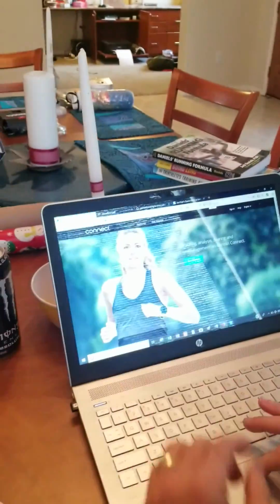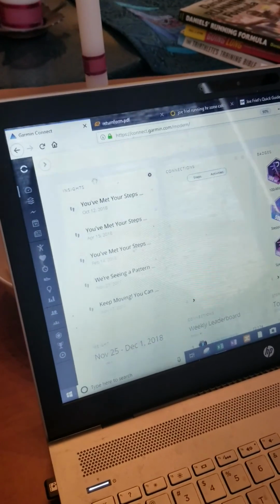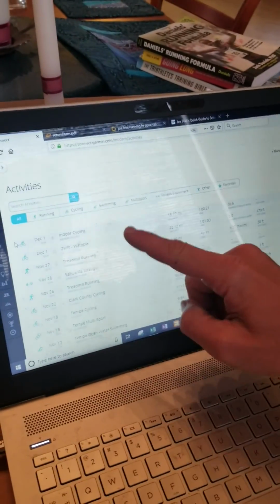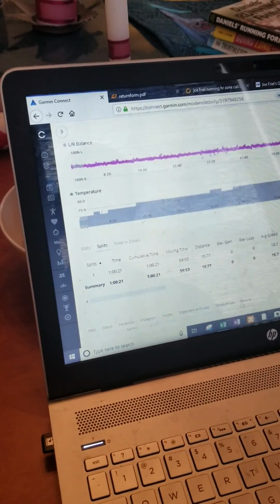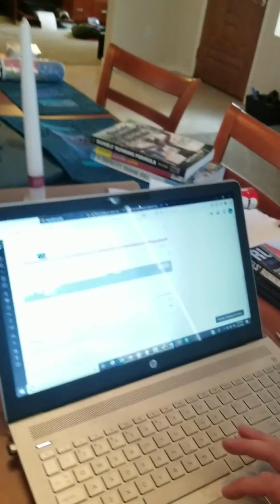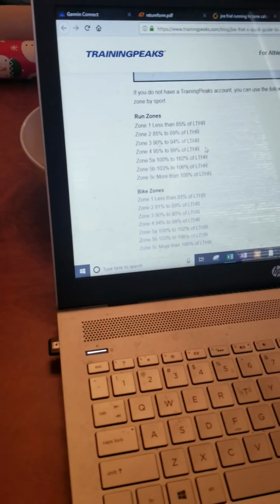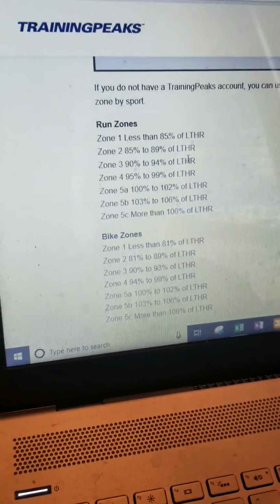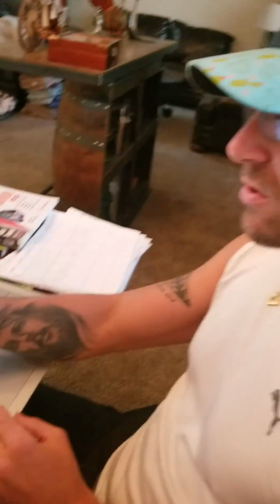HR Zone Setting for Running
How to set run hr zones using Joe Friel and threshold HR